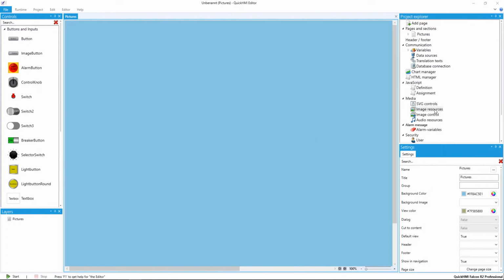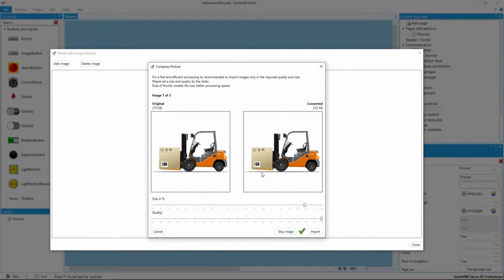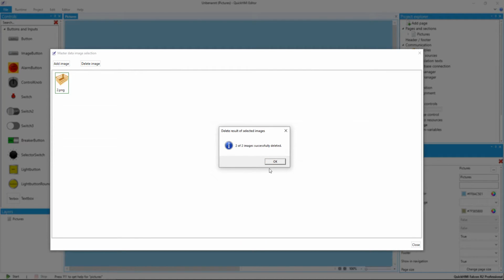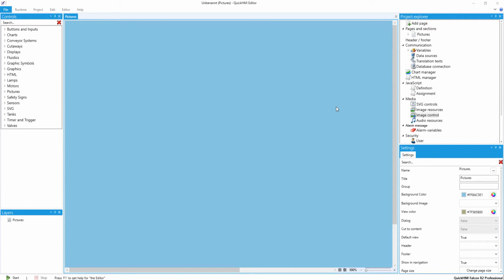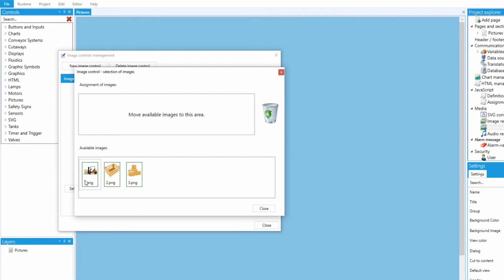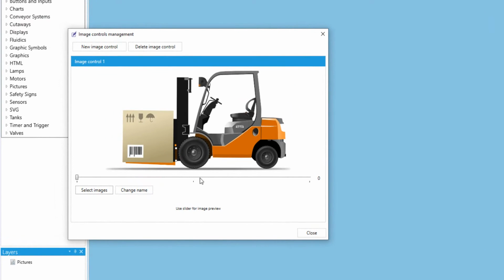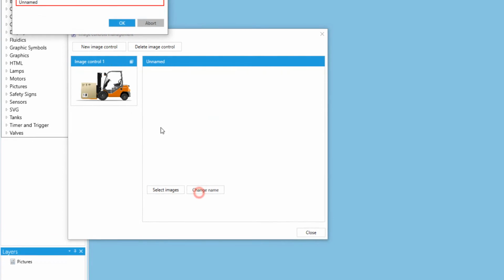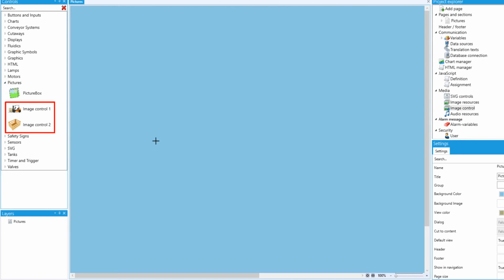QuickHMI | Insert own pictures into your project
The QuickHMI Documentation

Indi.An GmbH
Flughafenallee 3
28199 Bremen
Germany